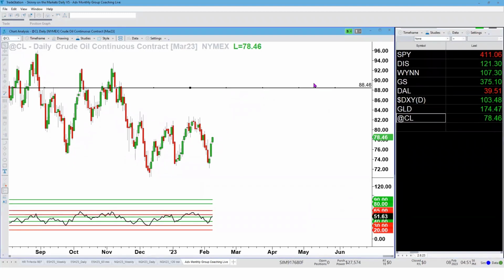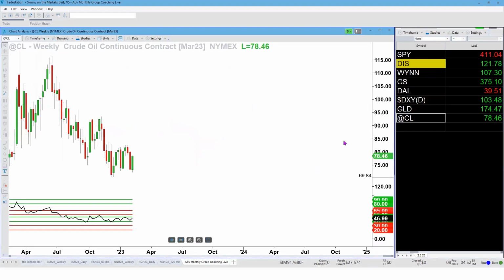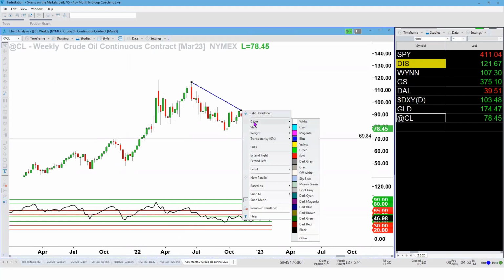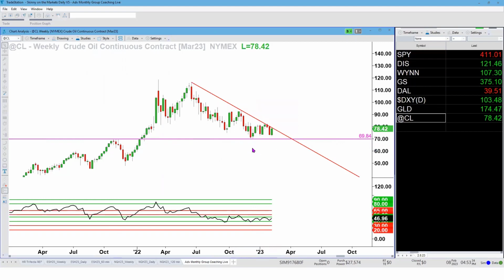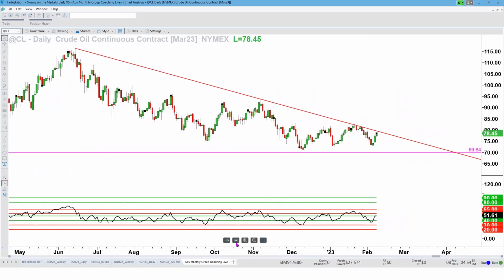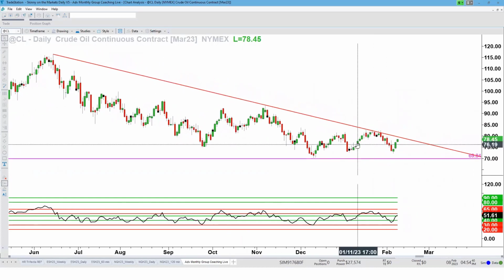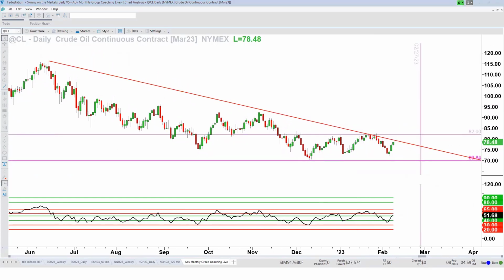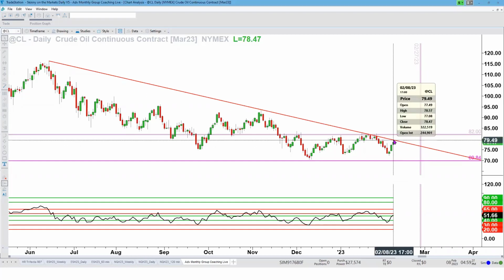Private members ONLY Forecast on CL WTI Light Sweet Crude Oil Futures New York Mercantile Exchange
There are two major oil contracts that are closely monitored by oil market participants. In North America, the benchmark for oil futures is West Texas Intermediate (WTI) crude, which trades on the New York Mercantile Exchange (NYMEX). The ticker symbol is CL on TradeStation.

I just wrapped up an awesome Advanced Monthly Group Coaching Live this afternoon. And we uncovered some key analysis on oil, specifically CL futures, including a forecast!

Watch this 3-minute video:
--- Deriving longer-term patterns and incorporating them into the daily chart
--- Game plan whether shares trade higher OR lower from here
--- Specific forecast on CL including price confirmation tips